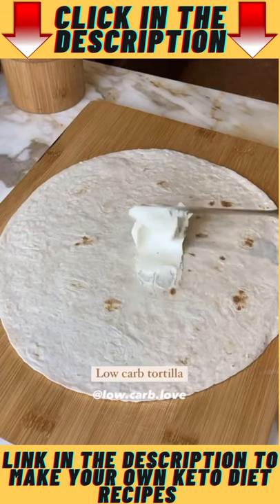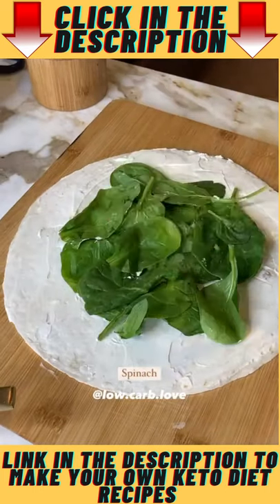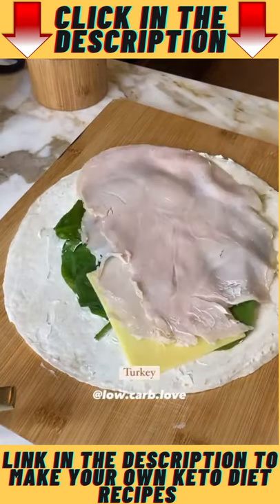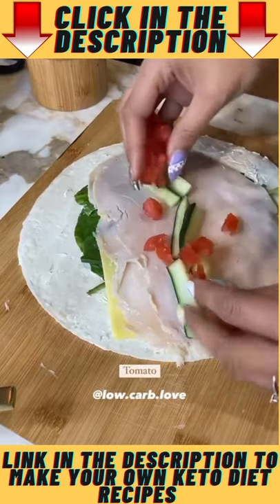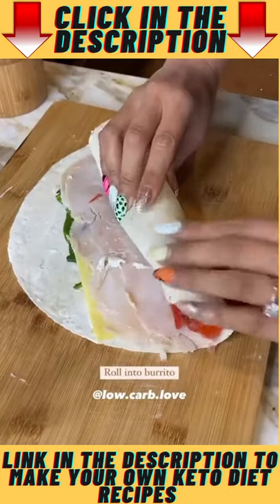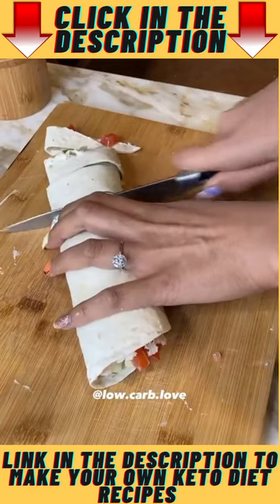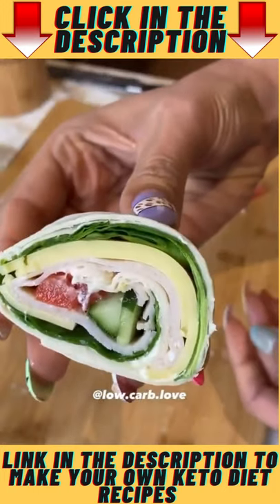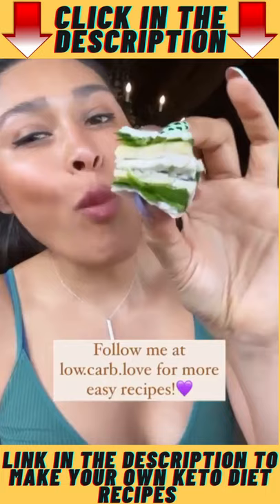LOW CARB TURKEY COSTCO PINWHEEL! 💯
Some things you can expect by SUBSCRIBING to our channel is, we will give you the confidence to make amazing recipes within couple of minutes regardless of your cooking ability and experience.

👉Keto Custom Meal Plan. Click Now To Make Your Own Keto Program

👉Learn How To Lose Weight Fast, Without Giving Up Any Of Your Favorite Foods

👉Ancient Japanese Tonic Melts 54 LBS Of Fat (Drink Daily Before 10am)

PETS TRAINING :

👉 Develops your Dog's "Hidden Intelligence" To eliminate bad behavior and Create the obedient, well-behaved pet of your dreams

👉 Cat Spraying No More, do you want to finally eradicate your cat's urination problem once and for all?

👉 Learn the Secrets to Completely Potty Train Any Dog or Puppy Quickly and Easily in 7 Days or Less

👉 You're about to discover the terrifying truth about commercial dog food

BABY TRAINING :

👉 Sleeping Babies are so cute | Learn how to make baby sleep fast

👉 Gives Children the Skill And Confidence to Succeed And Achieve Full Potential.

👉 Why Your Spouse Is Lying To You About The Reasons They Want A Divorce

Keto Diet Recipes Channel is Made for educational purpose only. copy right disclaimer under section 107 of the copyright act 1976 allowance is for "fair use" for purposes such as criticism comment news reporting teaching scholarship and research.

"Keto Diet Recipes" is a YouTube channel specially created for your Educational Purposes.